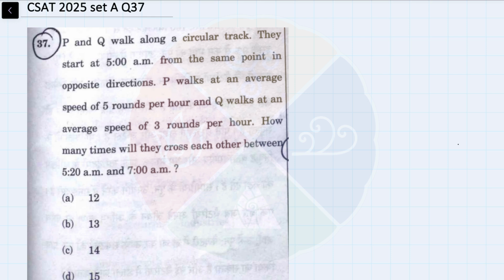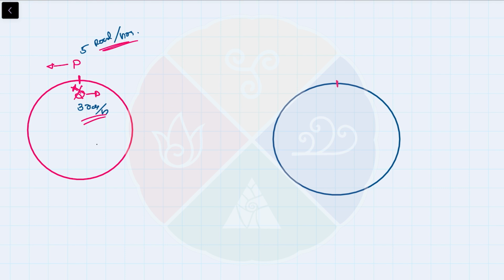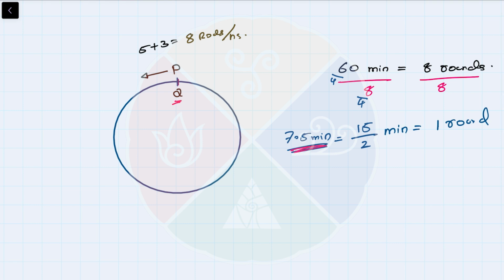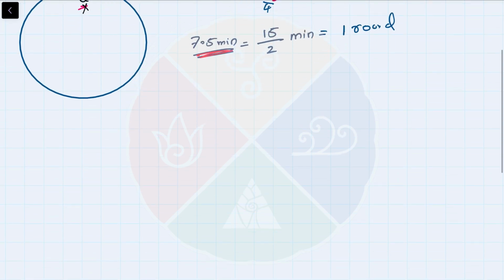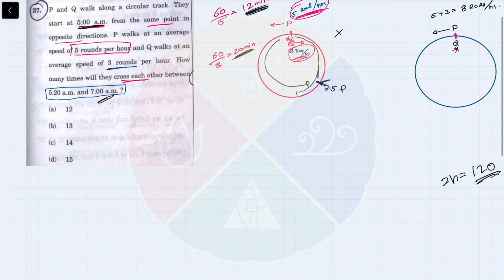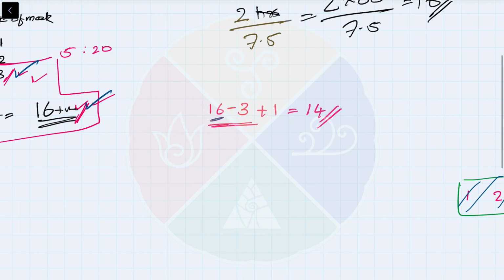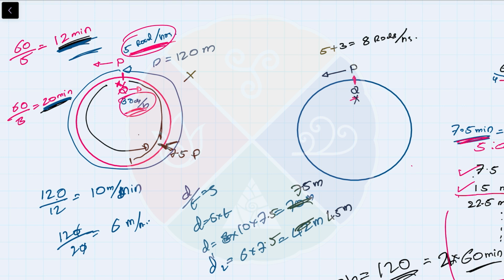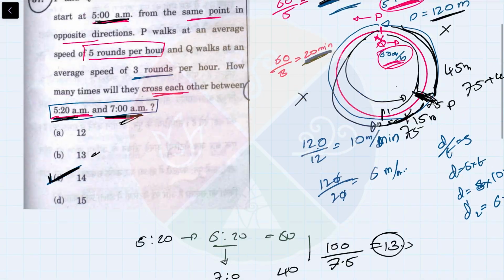CSAT 2025 set A Q37: P and Q walk along a circular track. They start at 5:00 a.m. ...